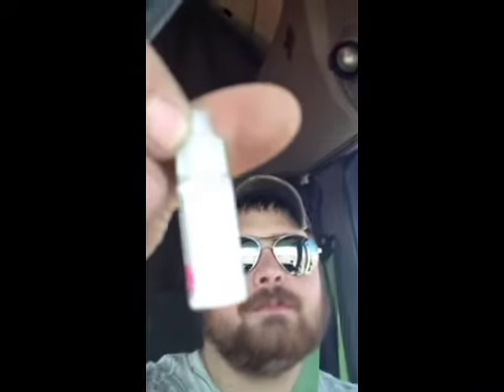Black mamba from pinkspotvapors.com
Wat I think about the bLack mamba from pinkspotvapors.com